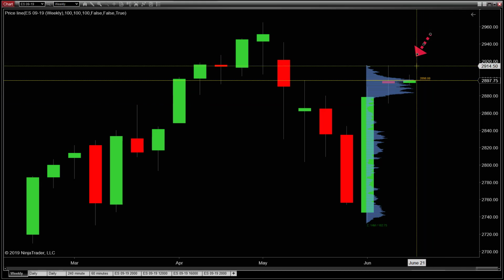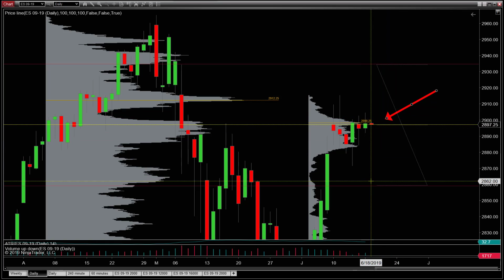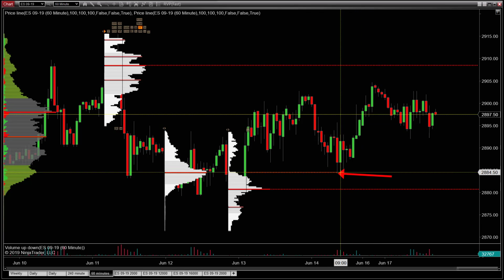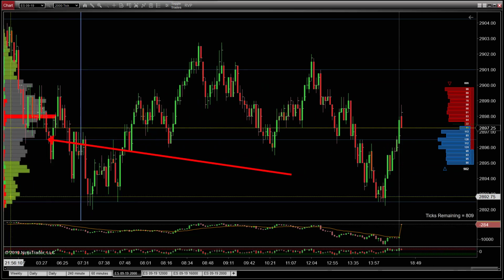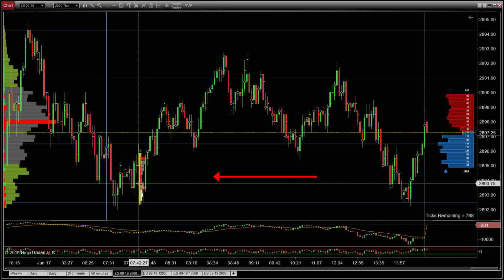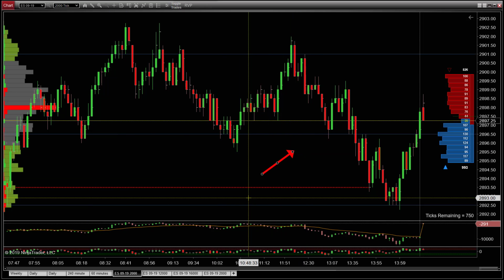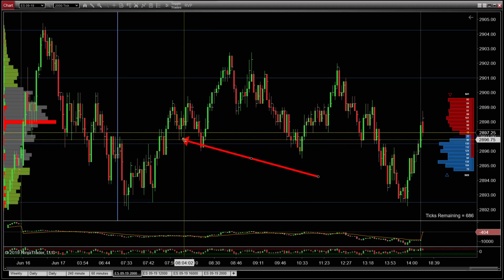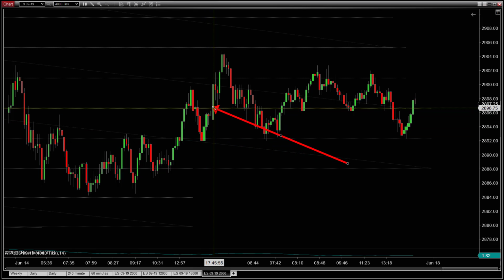S&P 500 Futures / Micro Futures Technical Analysis Chart Review for 6-17-2019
I go over volume profile charting.

This is the Daily Chart Review
I cover how the S&P futures / micro futures market traded for the day. I go over my morning technical analysis and how my scalp calls performed. I usually add hints and tips for trading the levels I provide in the morning video. They are accurate levels that you can review in previous videos and judge for yourself.